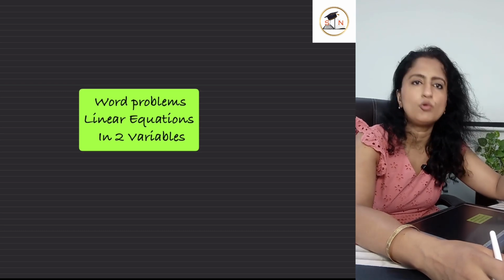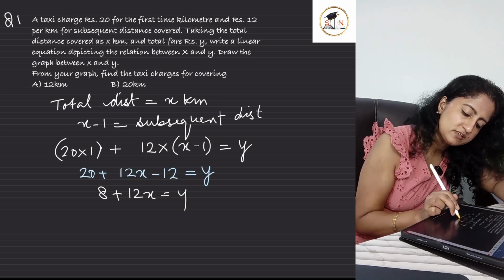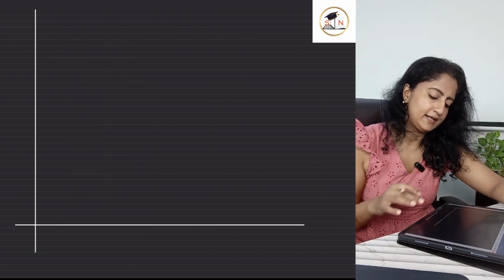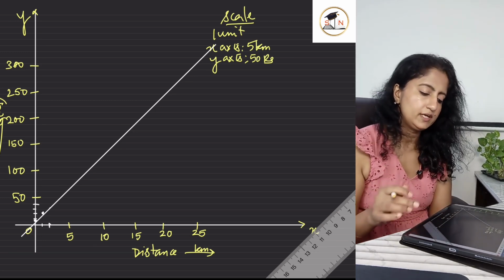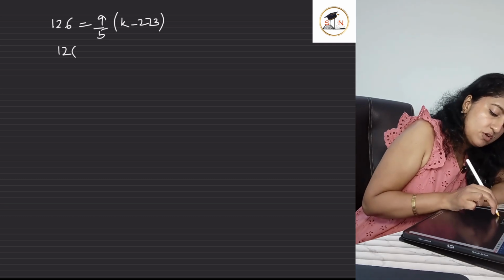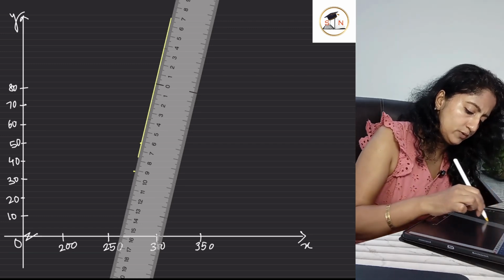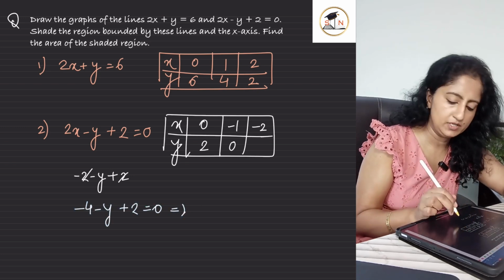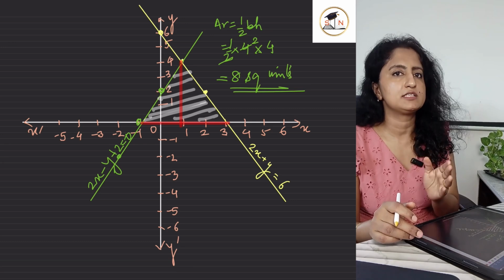Word Problems on Linear Equations in Two Variables | Class 9 Maths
Struggling with word problems in Linear Equations? 🤯
This video makes them super easy! We solve 3 real-life word problems step-by-step using linear equations in two variables, helping you understand the logic and method clearly — not just memorize formulas.

✔️ Convert real-life situations into equations
✔️ Form and solve linear equations in two variables
✔️ Understand the meaning behind the math
✔️ Shade regions and calculate areas on graphs

0:00 Introduction
1:00 Q1 – Taxi Fare Question: Forming & Solving Linear Equations
18:47 Q2 – Temperature Conversion: Kelvin to Fahrenheit
29:24 Q3 – Graph Question: Shade Region & Find Area Between Lines

🎯 Topic Focus:
📚 Chapter 4 – Linear Equations in Two Variables (NCERT Class 9)
📌 Based on the latest CBSE 2025 syllabus
🎯 Ideal for: Exam prep, school tests, and concept clarity

📢 Don’t forget to:
💬 Comment your doubts (I reply!)